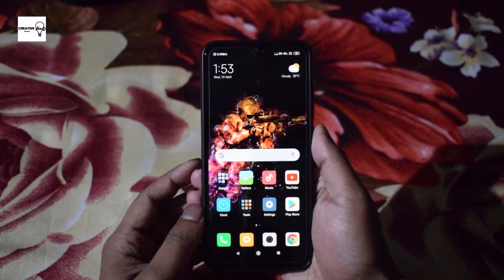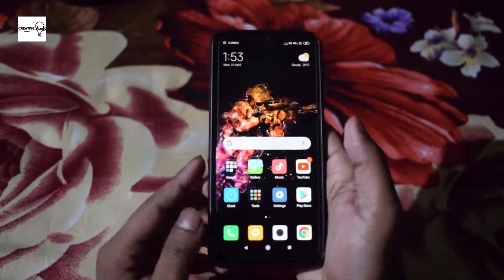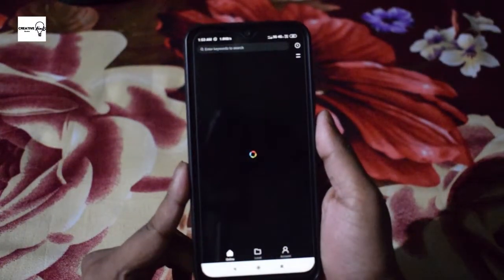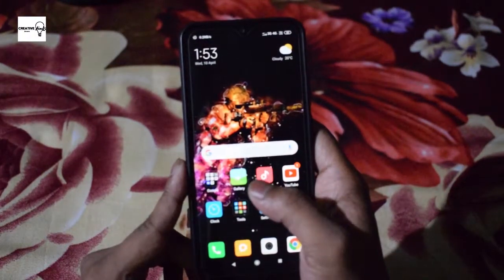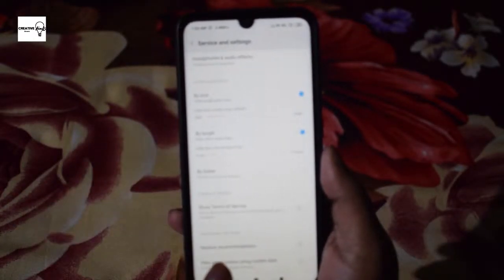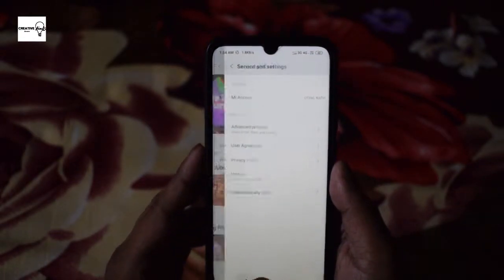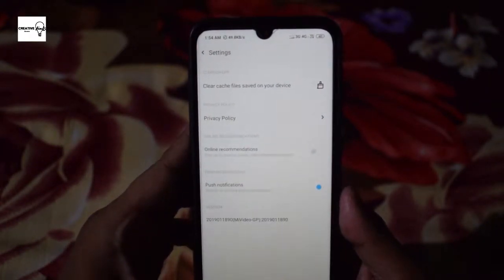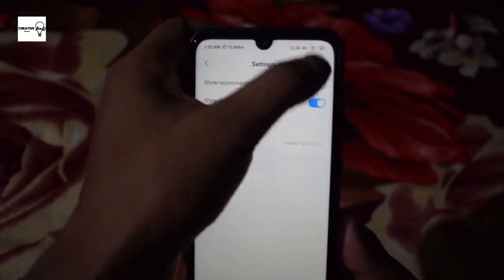How to Remove Ads From Miui 10 - Assamese